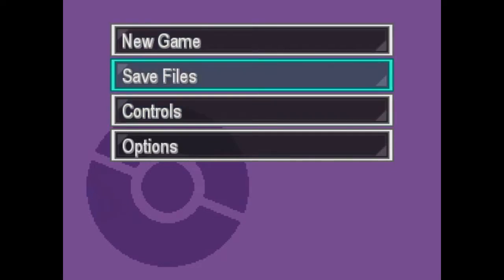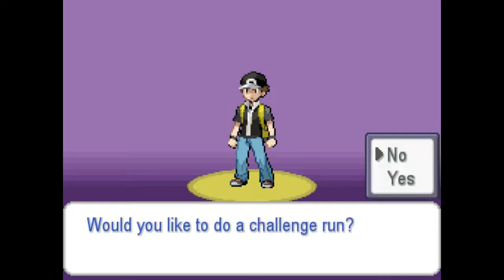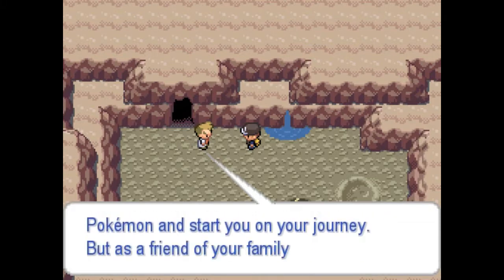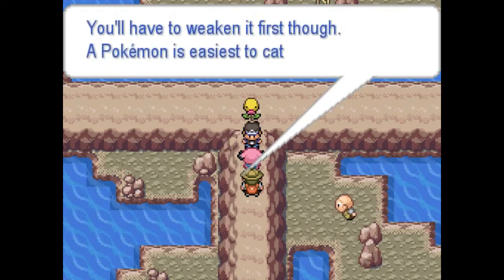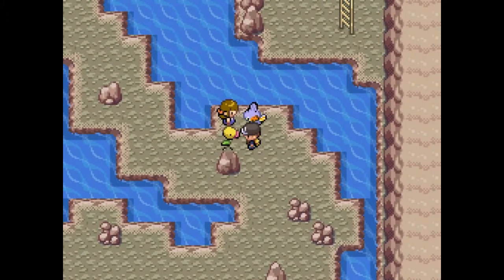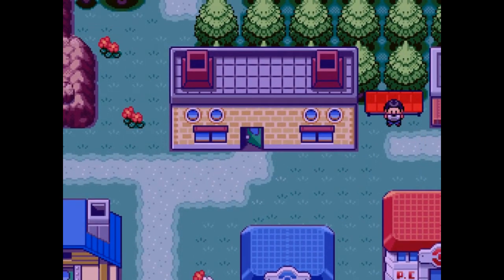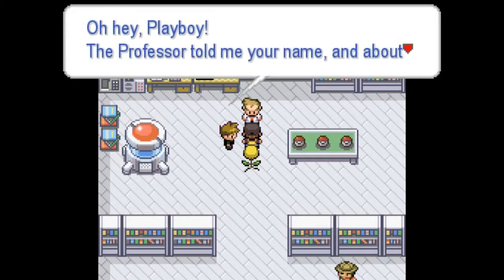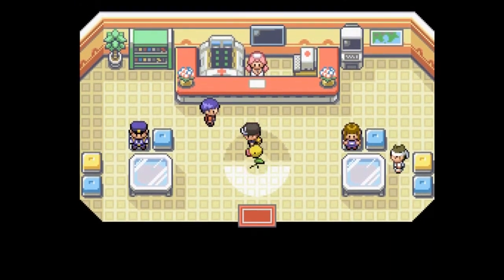Let's Play Pokemon Zeta! With Playboy! Part 1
Playboy introduces himself and the game Pokemon Zeta!